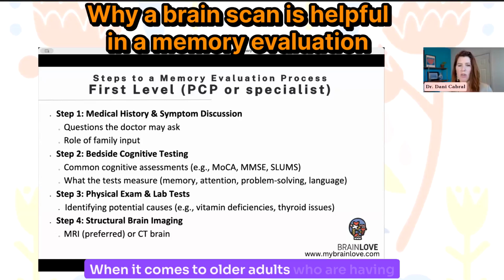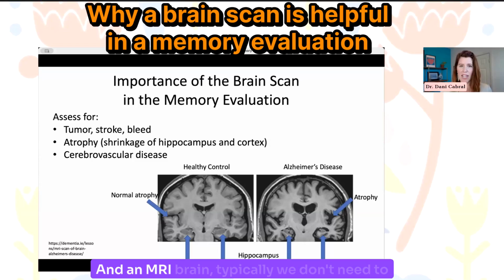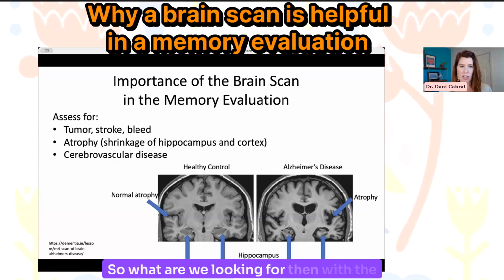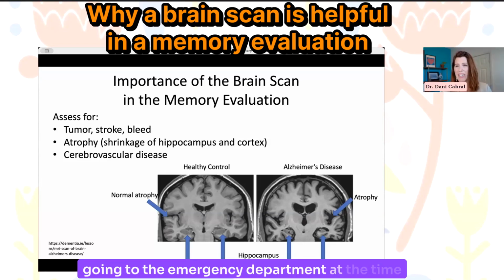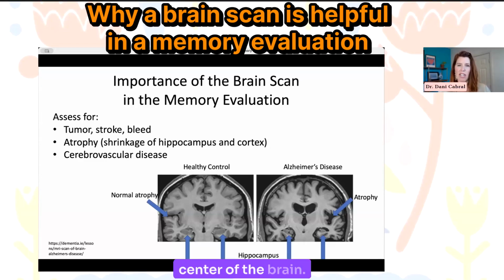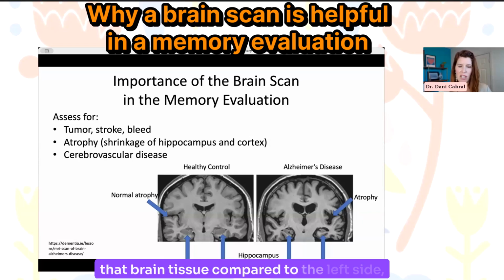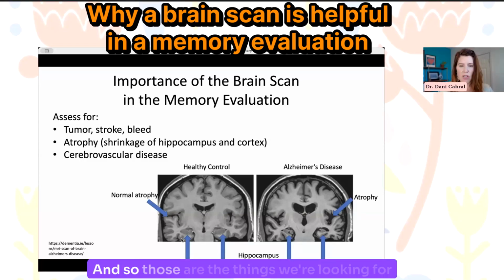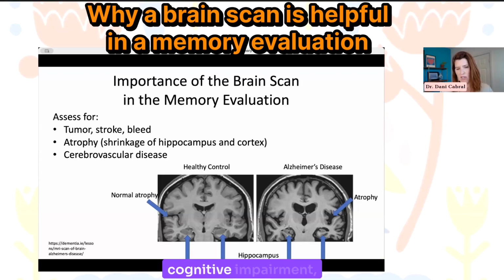Why a brain scan is helpful in a memory evaluation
Join Dr. Dani Cabral, Alzheimer’s/Dementia Specialist Neurologist/Psychiatrist and BrainLove Founder to learn the valuable information that a brain scan provides for a memory and cognitive evaluation